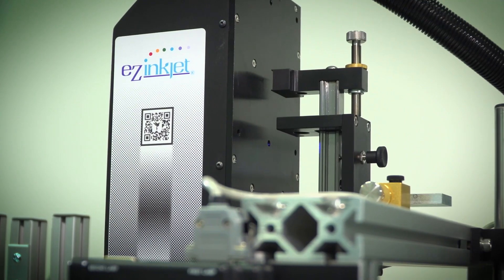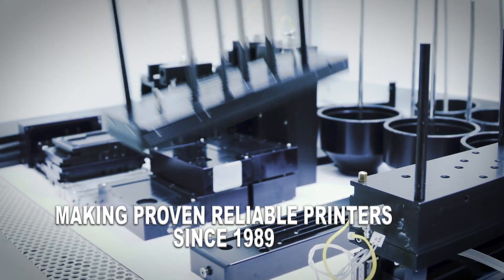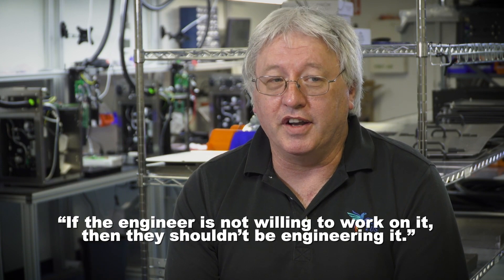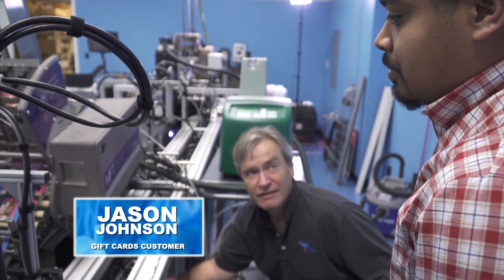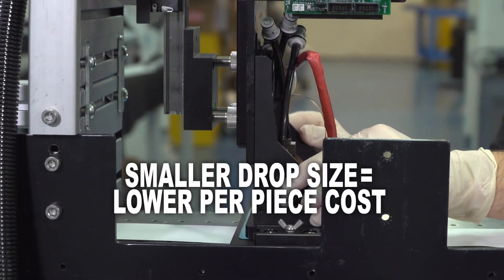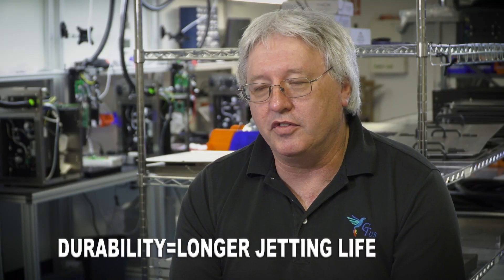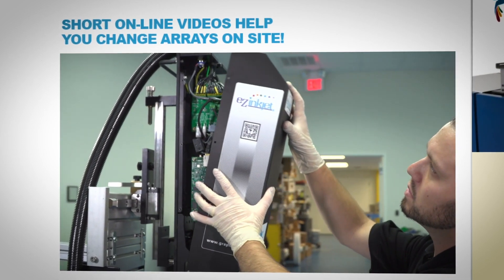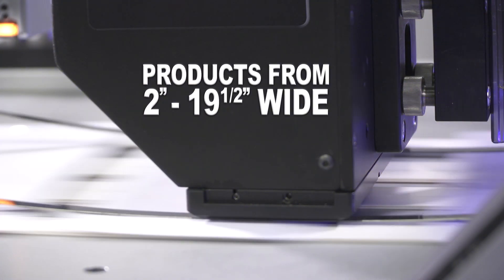eZinkjet - Industrial Inkjet Printer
The eZ-Inkjet® is a fast, field serviceable, native 600 dpi industrial inkjet printer that integrates easily (“eZily”) with the most commonly used industrial controller in the world – Graph-Tech’s SuperTracker GT Controller with over 4,000 installations worldwide.

eZ-Inkjet is capable of running a wide variety of different types of inks on many different substrates, making it not only easy to operate and maintain, but also one of the most versatile inkjets available anywhere.

eZ-Inkjet prints at high resolution – 600x600 dpi native on mail, plastic cards, paper, labels, lottery tickets, forms/checks.